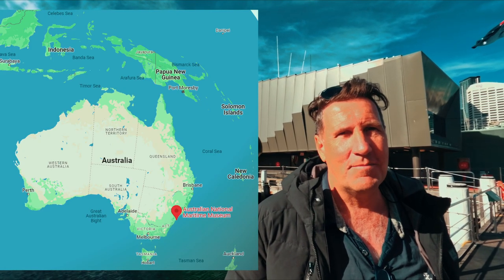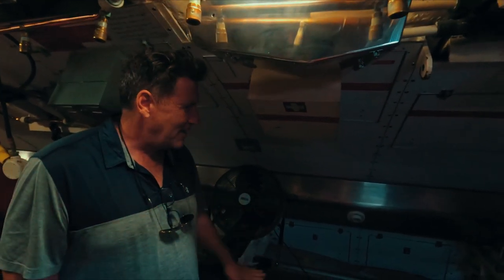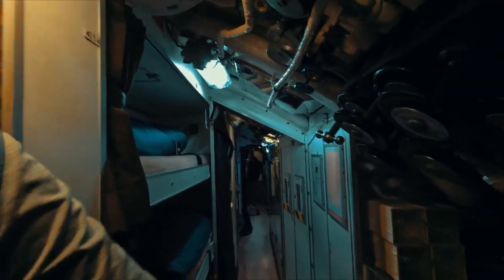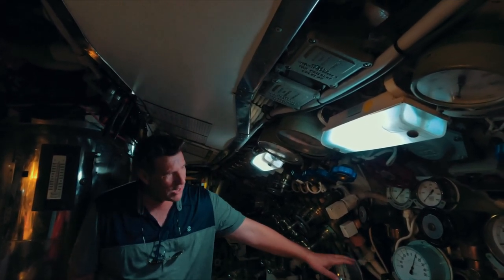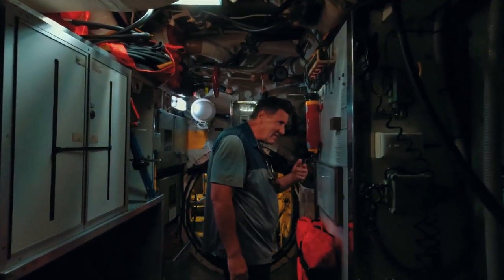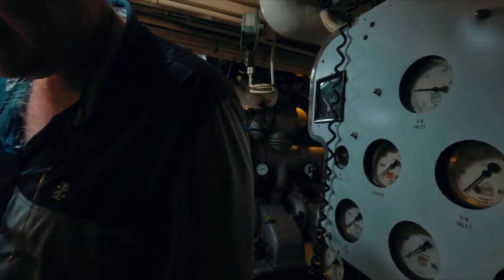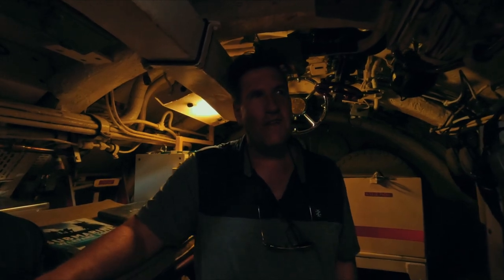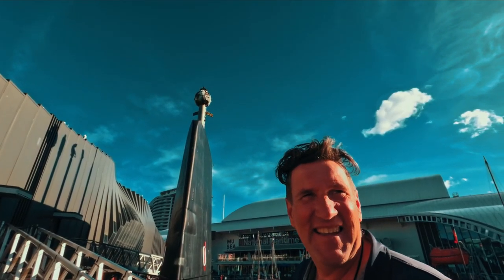Ep.80: What's life like on a submarine? A Submariner shows you HMAS Onslow. ⚓ AUSTRALIAN NAVY SUB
Come see what life is like on a submarine.

Charles, aka The Fat Man, shows you through the HMAS Onslow submarine in Sydney Australia. He'll share his experiences of what life is like in a navy submarine with you too.

You'll learn things about submarines nobody else but a Submariner knows!

Oh, and he'll tell you what he thinks about the Titan Sub. You know, the submarine disaster at the site of the Titanic. He doesn't hold back!

What do you think of this video and life on a submarine? Would you like to live and work in sub? Comment and say hello! We would love to hear from you.

xox
Charles "The Fat Man" and PJ "The Kraken"

Want to meet up one day? We love meeting and chatting with people!
Yeah, yeah, Penelope does all the social media because Charles is too lazy.😉 But, Charles checks for comments and responds on our YouTube videos so please say hi because it'll make his day!